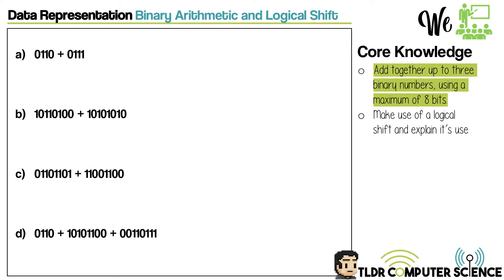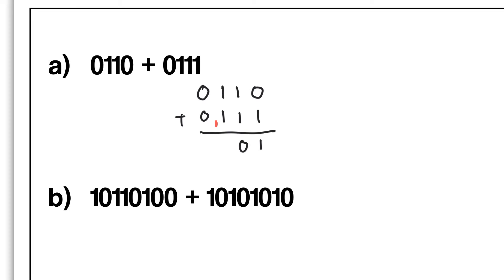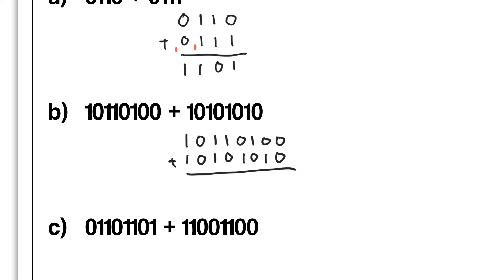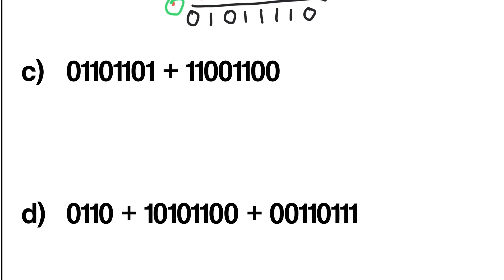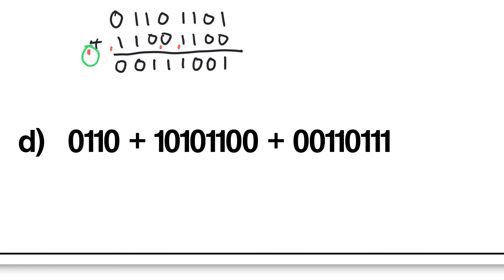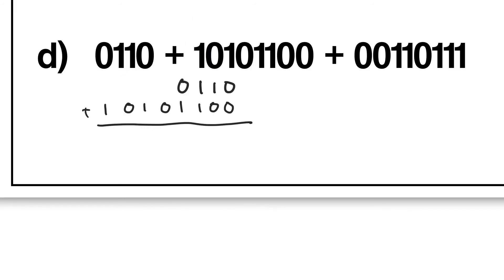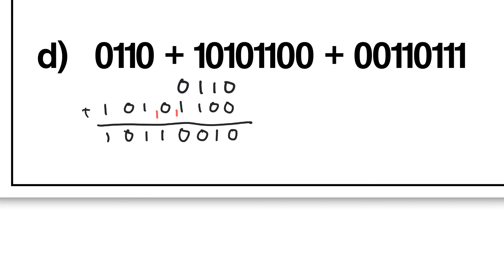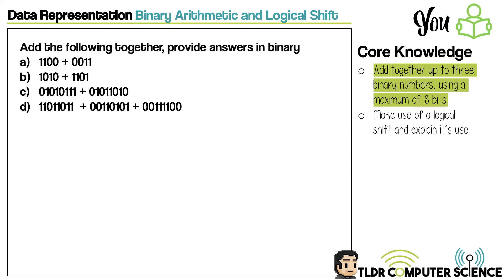Data Representation - WE/YOU - Binary Arithmetic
0:00 WE - Working through examples
5:54 YOU